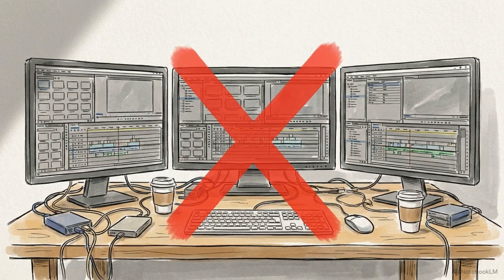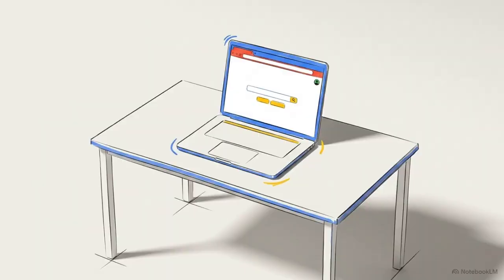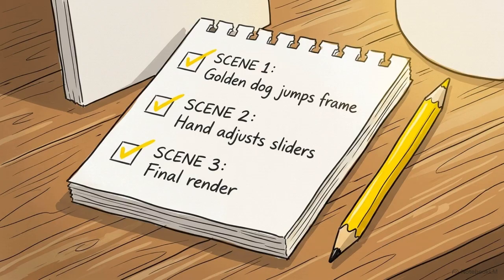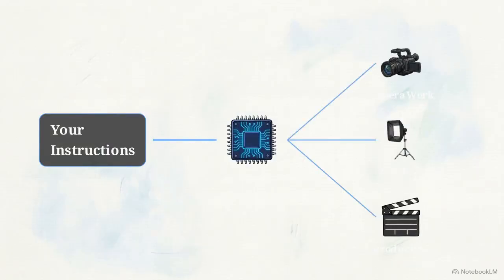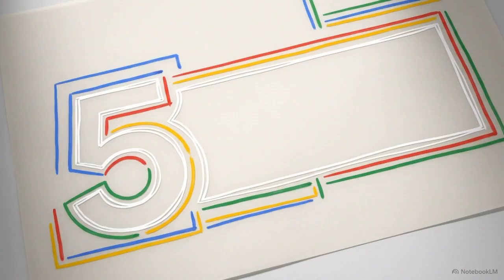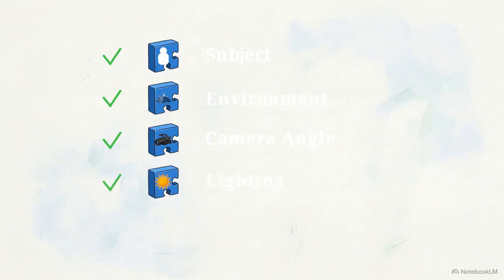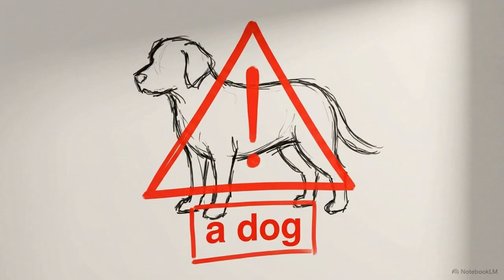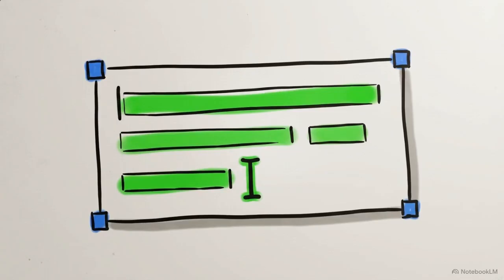How to Use Veo 3 AI to Create Videos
🚀 **Unlock Your Creativity with Veo 3 AI!** 🎥 Ever wondered how to create stunning videos effortlessly? In today’s tutorial, we dive into the powerful features of Veo 3, the latest AI tool transforming video production! 🌟 Learn how to generate scripts, choose engaging visuals, and enhance your storytelling skills with just a few clicks. Whether you're a beginner or a seasoned creator, Veo 3 is designed to elevate your content quickly and efficiently. 💡 Don't miss our step-by-step guide, tips, and tricks to maximize your video-making experience! Are you ready to bring your ideas to life with Veo 3? Let's get started! 👇✨,Unlock your creative potential with our latest video: **How to Use Veo 3 AI to Create Stunning Videos!** 🌟 Whether you're a seasoned content creator or a beginner, Veo 3 is a game changer! Discover how this cutting-edge software leverages artificial intelligence to bring your video ideas to life. In this tutorial, we break down the simple steps to harness the power of Veo 3 for editing, storytelling, and enhancing your visuals. Don’t miss out on optimizing your video creation process! Click play and elevate your video game! 🎥✨,Unlock your creative potential with this step-by-step guide on **How to Use Veo 3 AI to Create Stunning Videos!** 🎥✨ Whether you're a beginner or a seasoned creator, Veo 3’s intuitive tools will elevate your video production game to new heights. In this video, we’ll walk you through everything from setting up your profile to utilizing advanced features that make content creation a breeze. Don’t just watch — get inspired to bring your ideas to life! 🌟 VideoCreation Veo3,🚀 Unlock Your Creativity with Veo 3 AI! 🎥 In today’s tutorial, we’ll take you step-by-step through the incredible process of using Veo 3 to create stunning videos in minutes! Whether you’re a seasoned content creator or just starting out, Veo 3 offers intuitive tools that make editing effortless. From automating graphics to enhancing sound quality, you’ll discover all the tips and tricks you need to elevate your video production. Don’t miss out on transforming your ideas into visual masterpieces! 🔔 LIKE, SHARE, and SUBSCRIBE for more awesome tips!,Unlock the power of innovation with our latest tutorial: **How to Use Veo 3 AI to Create Videos!** 🚀 Dive into the world of AI video creation as we guide you through Veo 3’s fantastic features and intuitive interface. Whether you’re a seasoned content creator or a newbie, this step-by-step video shows you how to transform your ideas into captivating videos in minutes! 🌟 Discover tips, tricks, and creative techniques to elevate your storytelling game and engage your audience like never before. 📹✨